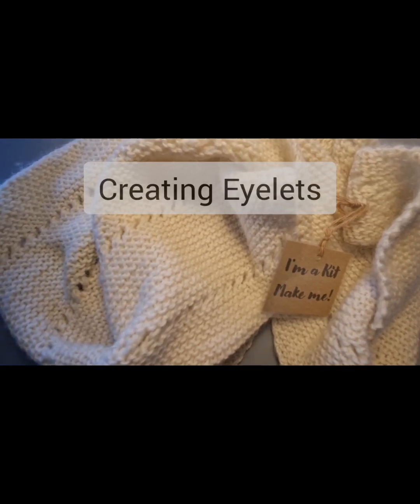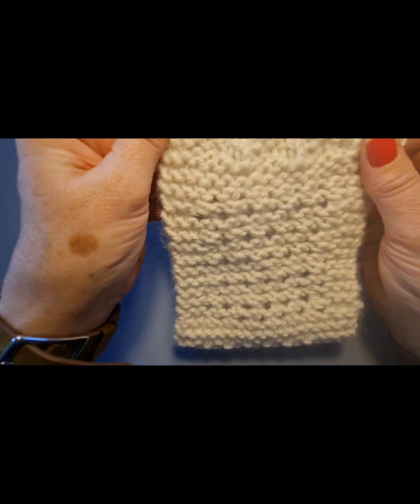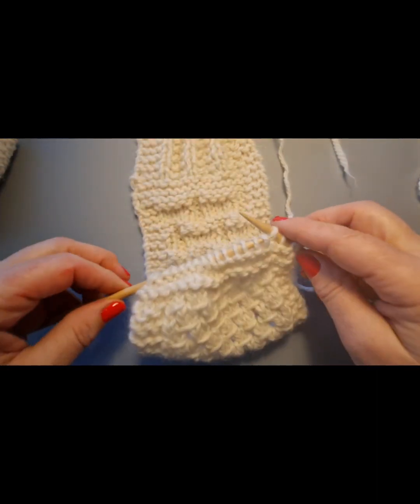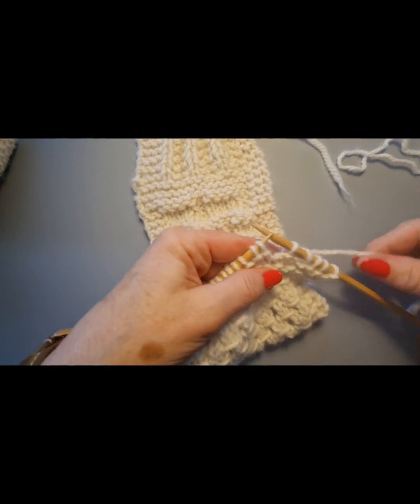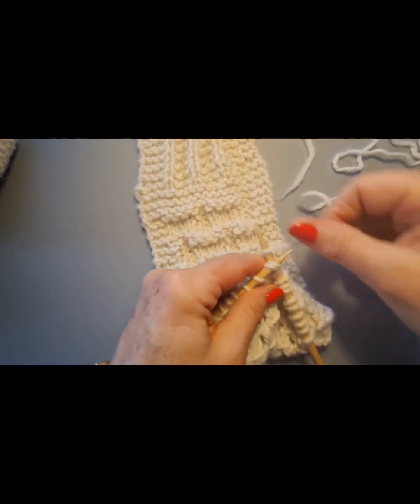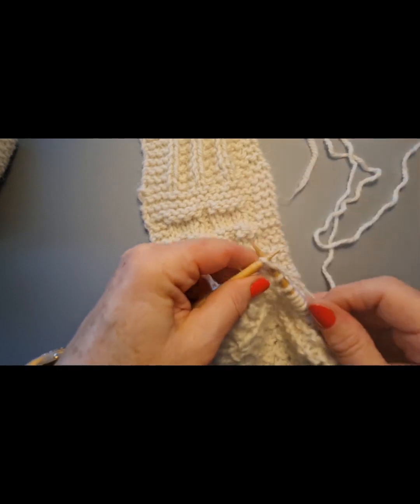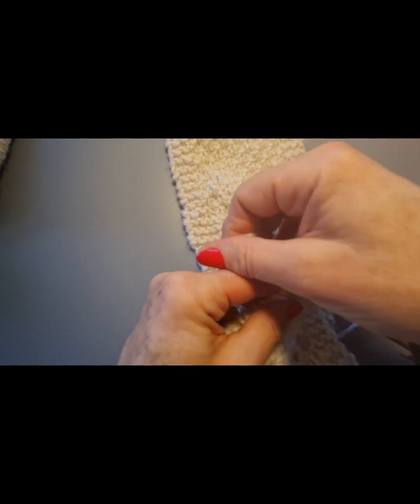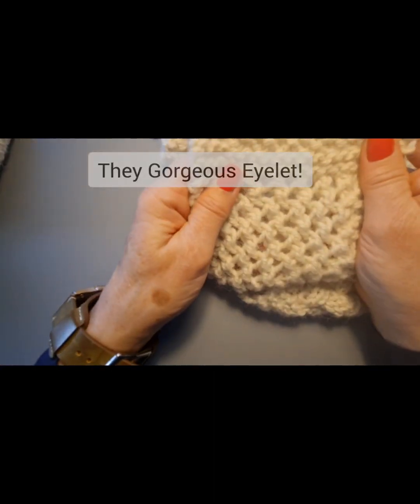Creating Eyelets in your knitting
Eyelets look great in knitting, and they're simple to achieve.

yarn forward (yf), knit w together (k2tog)

US terminology = yarn over (yo)